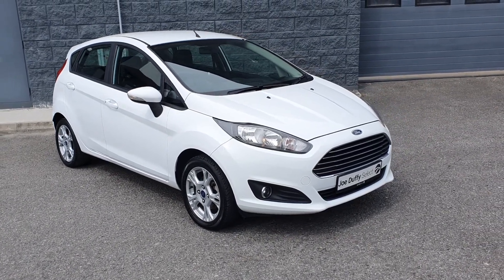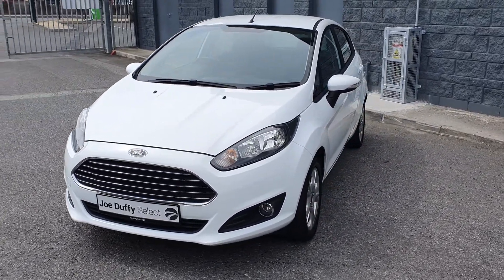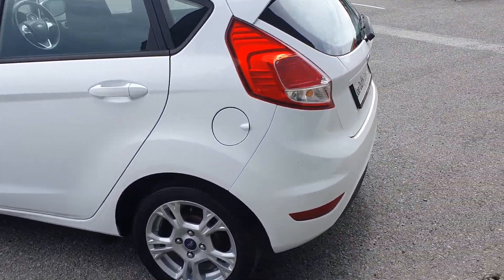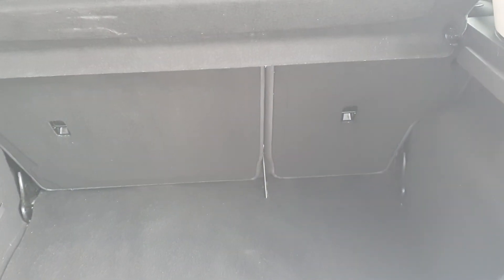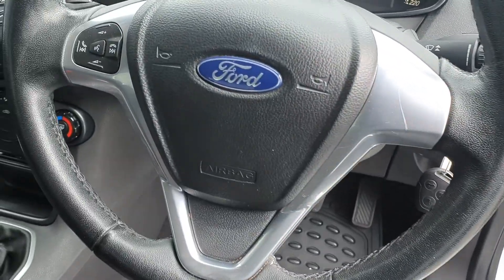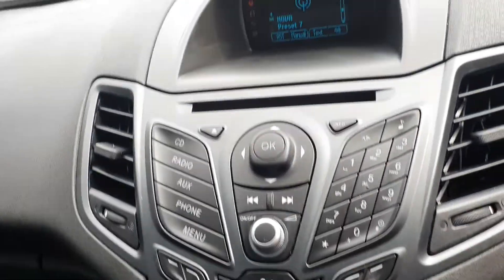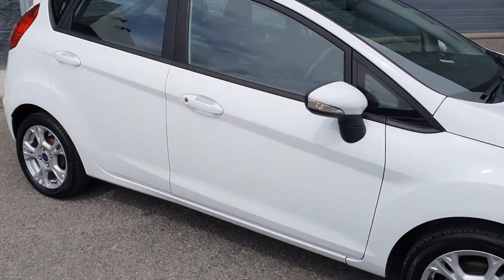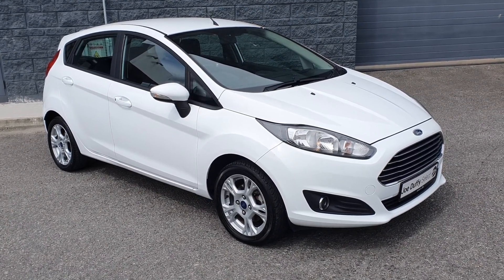142D1873 - 2014 Ford Fiesta ZETEC 1.25 60PS M5 4DR 10,400